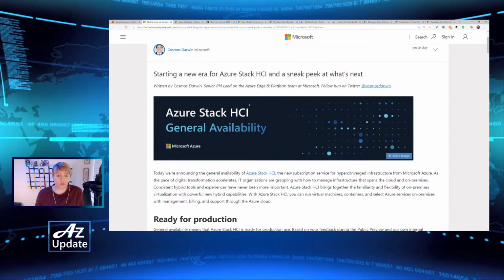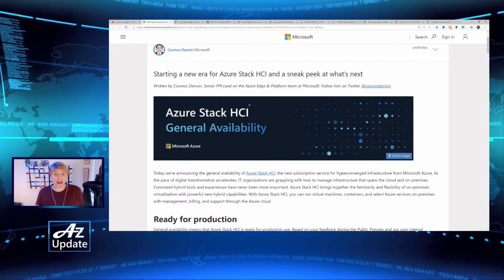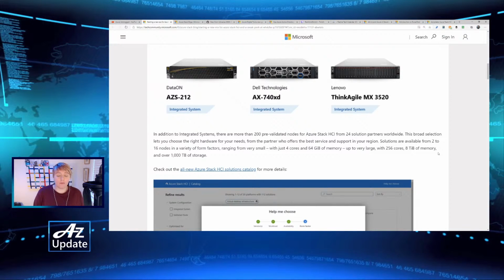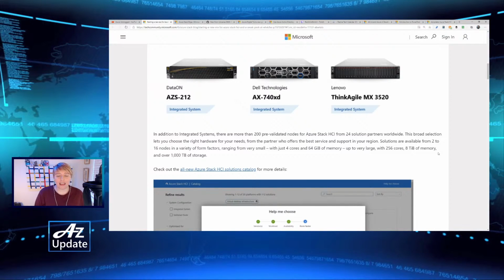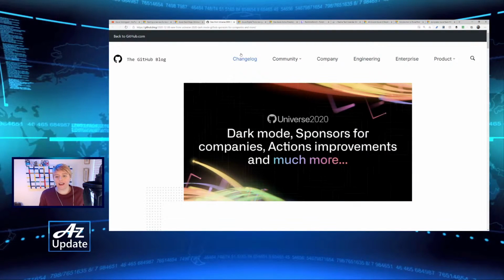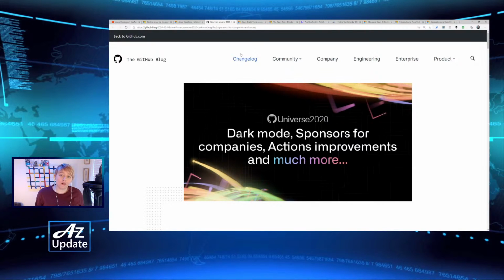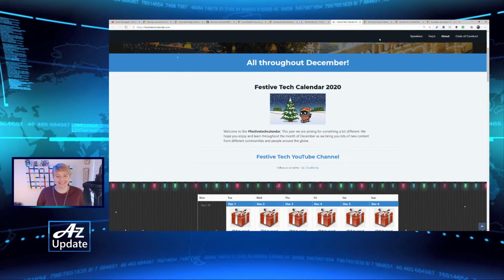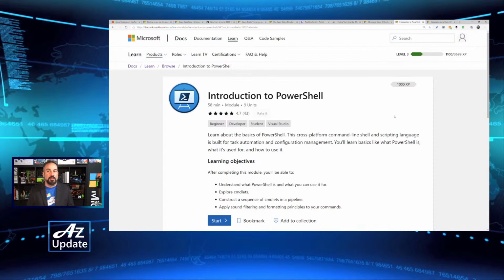AzUpdate S01E32: Azure Stack HCI hits GA, Azure Stack Edge supports K8s VMs, Azure Portal drops IE11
Episode 32 of the Az Update Show.

What a busy week it's been in the world of Azure.  Here are the news items the team is covering this week: Azure Stack HCI achieves general availability status, Azure Stack Edge supporting Kubernetes and Virtual Machines, GitHub Universe announcements, Azure Digital Twins now generally available, AKS pod identity offered via Azure AD in public preview, Azure Portal to drop IE11 support and the Microsoft Learn Module of the Week.

Join the team as they discuss the latest Microsoft Azure News. Az Update News details can be found